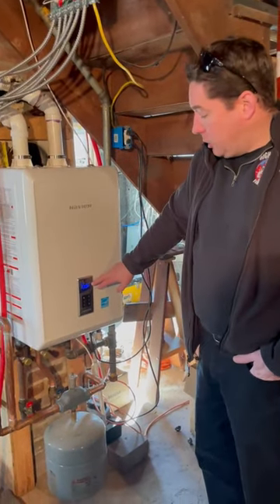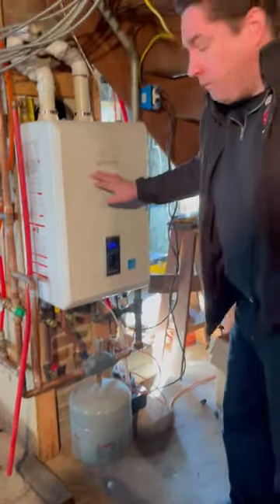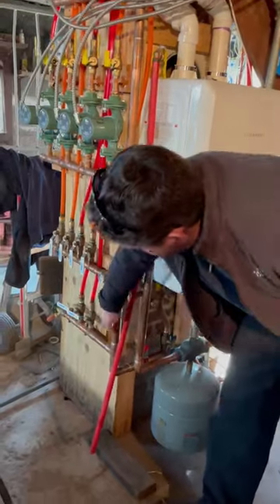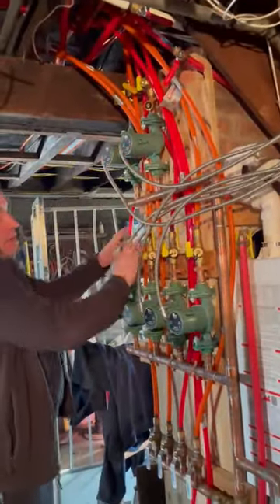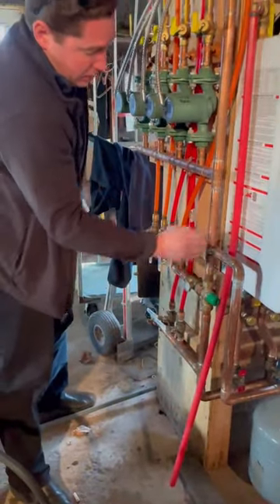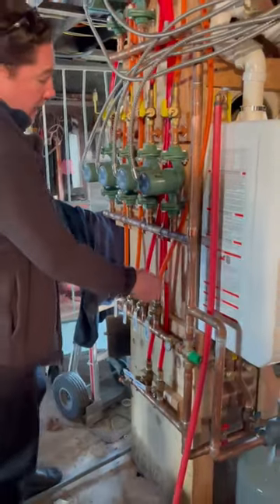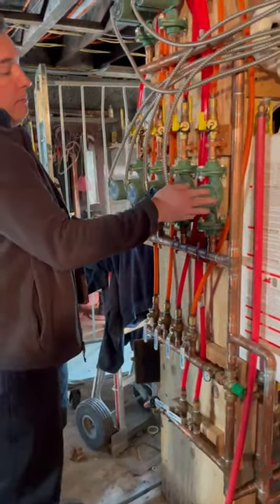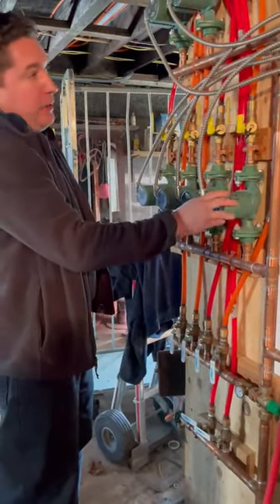Radiant heat not working correctly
I am looking for help as to why my radiant heat loop arent getting hot enough.  Thanks.